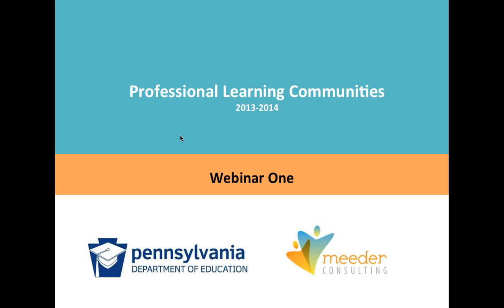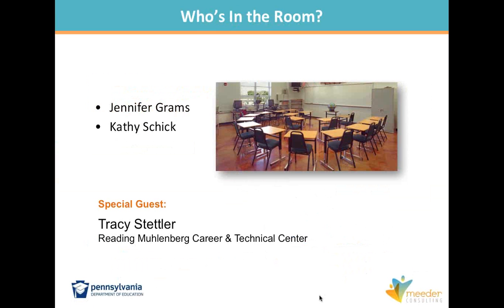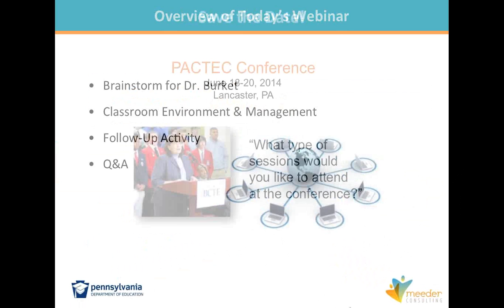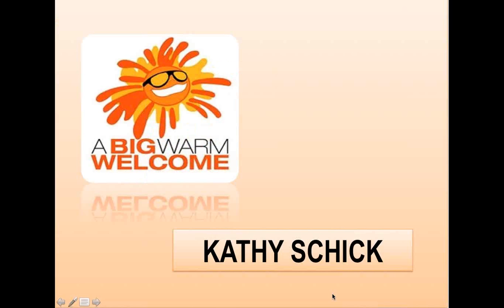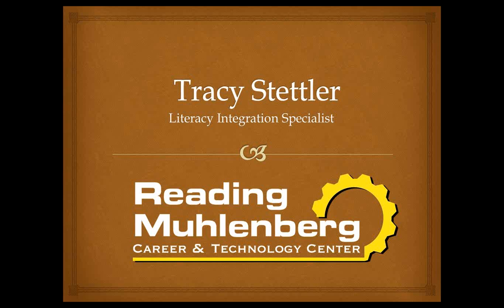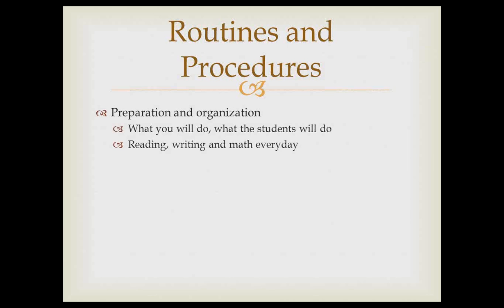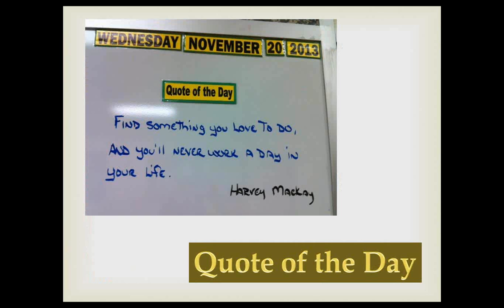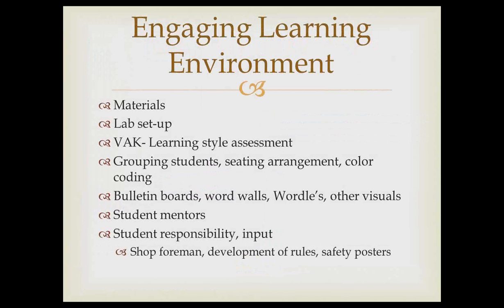PA Welding PLC Webinar, Nov. 2013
Topic: Classroom Environment